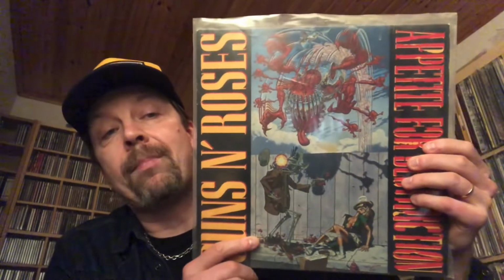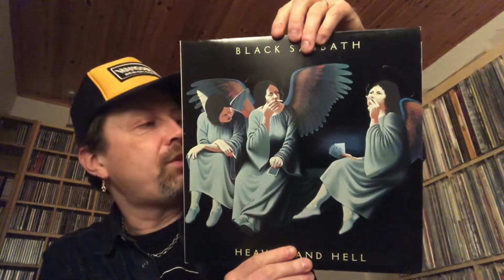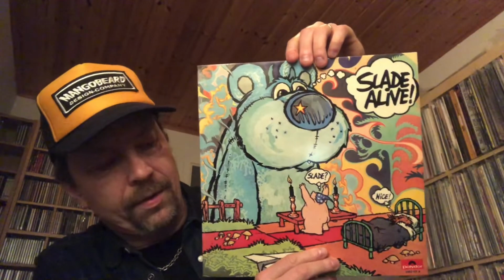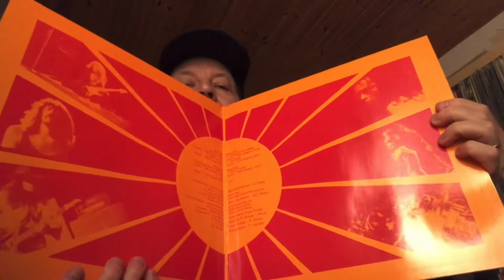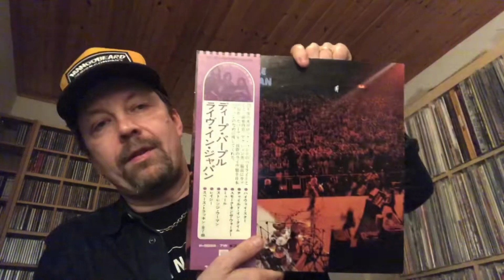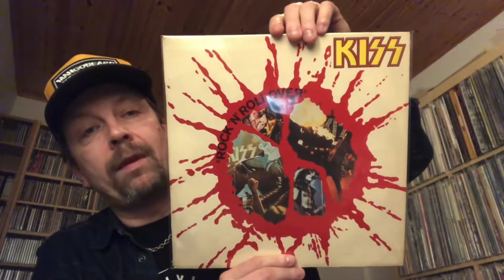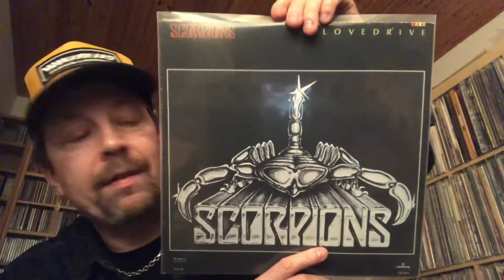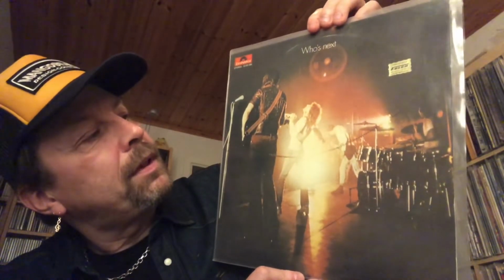Record Collecting with THE QUILL - episode 89 ”Alternate Artwork”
This week I'm digging thru my collection finding some famous albums with alternate artwork. Sometimes different countries find artwork offensive for various reasons. Sometimes they just want something different and make their own artwork. Nonetheless, there's a lot of cool stuff to collect out there! Hope you enjoy!